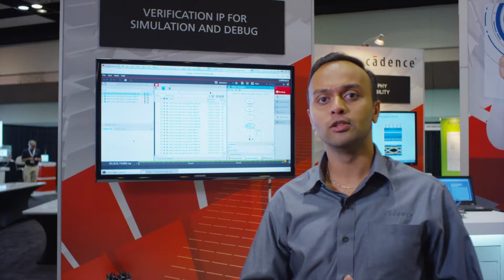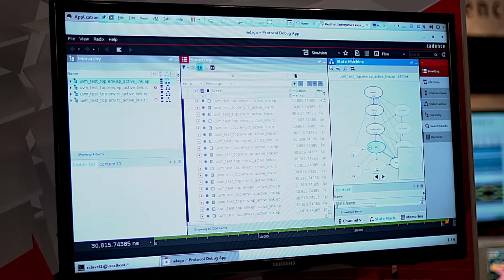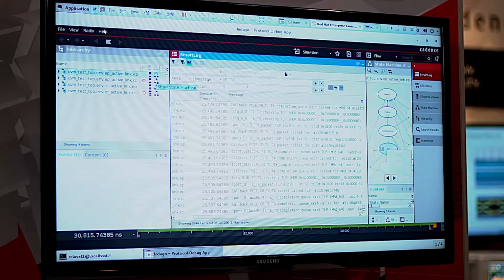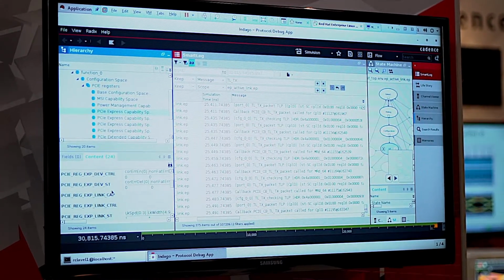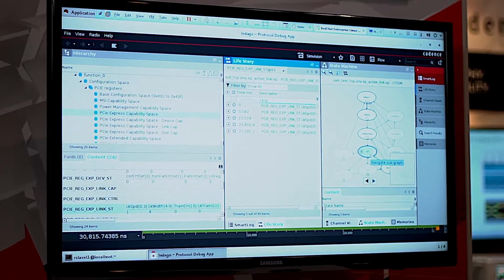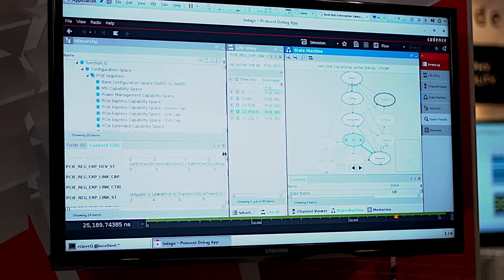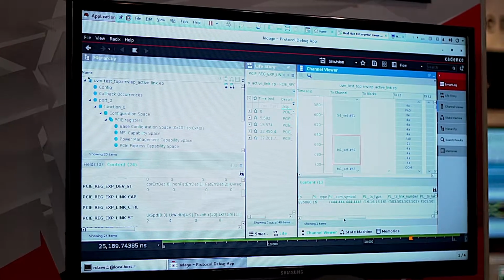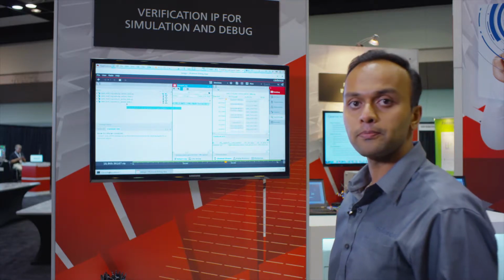Indago Protocol Debug App Speeds PCIe Simulation Analysis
Arjun Bangre demonstrates the Indago Protocol Debug App at the PCI-SIG Developers Conference.  The app aids in debugging simulation results involving complex interface protocols like PCI Express.